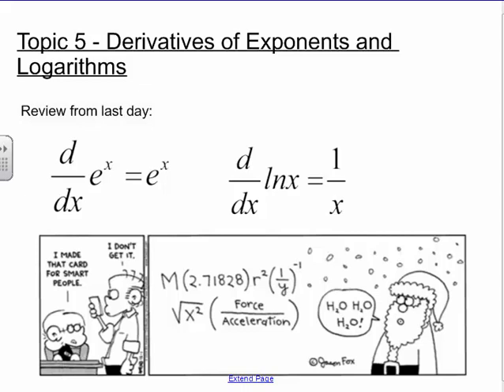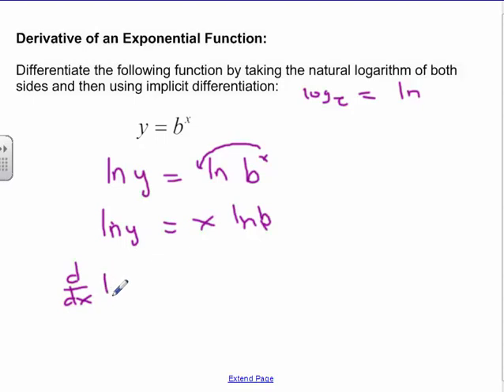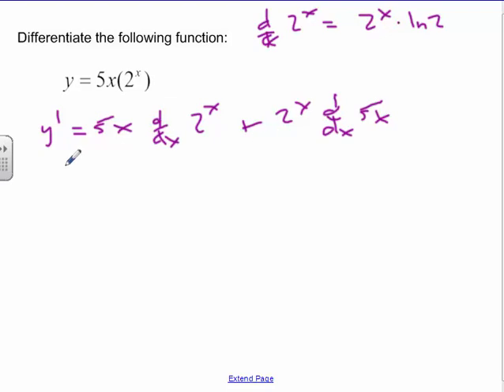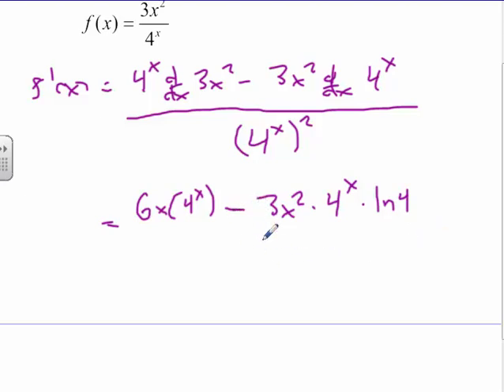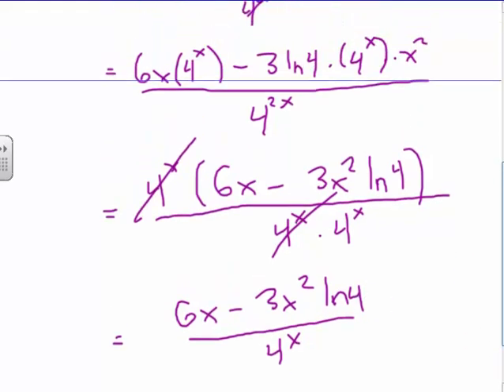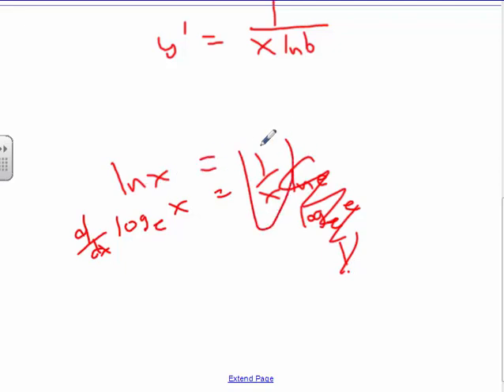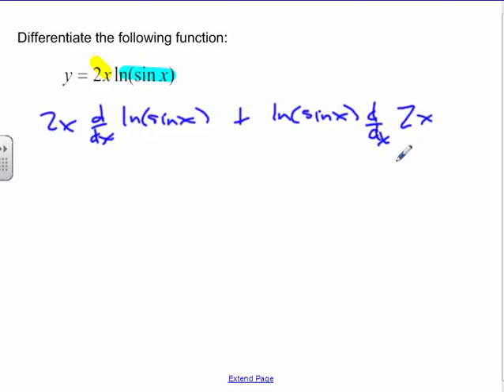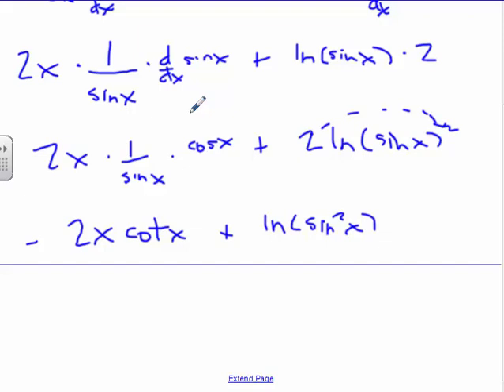5. Derivatives of Logarithms and Exponents